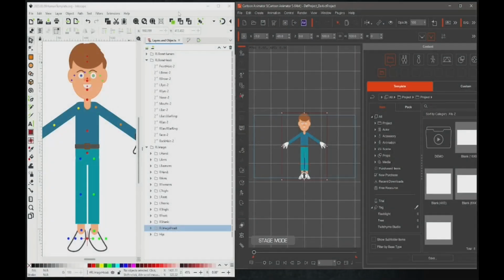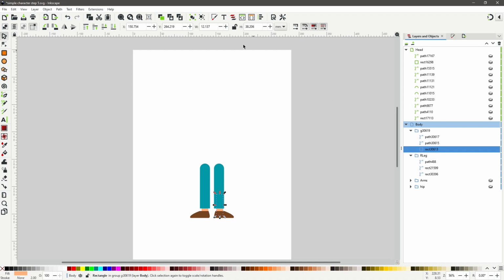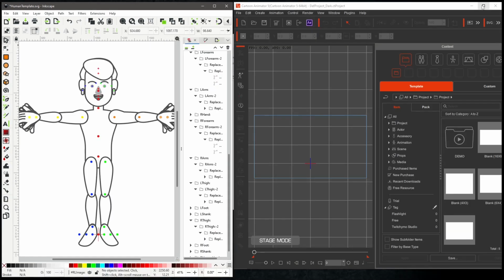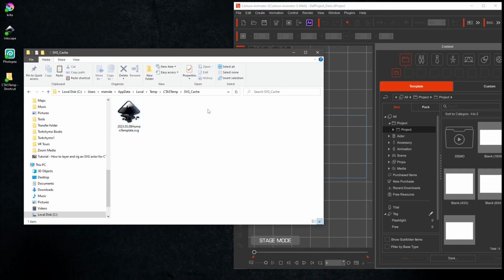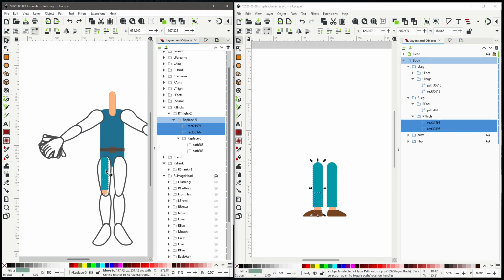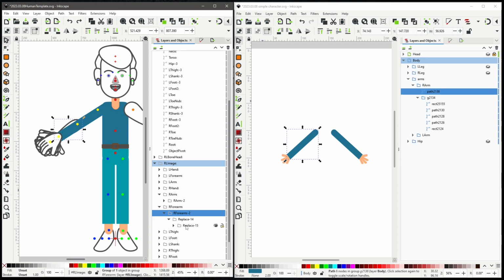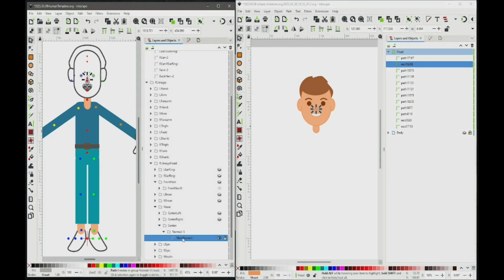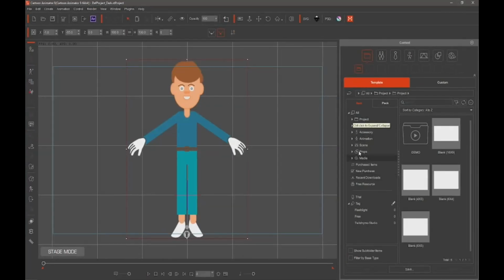Cartoon Animator 5 Tutorial | Take our Simple Character and Make him into a CTA5 Character | Part 3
Welcome to Twitchymo Studio.

In this Cartoon Animator 5 tutorial Part 3, we will take our Simple Character and make him into a CTA5 Character, using CTA5's character template.